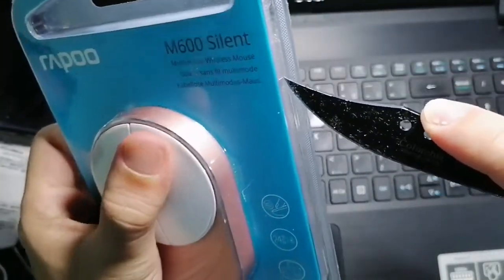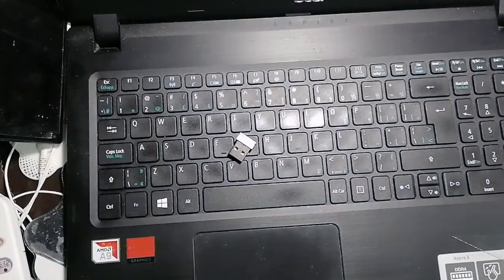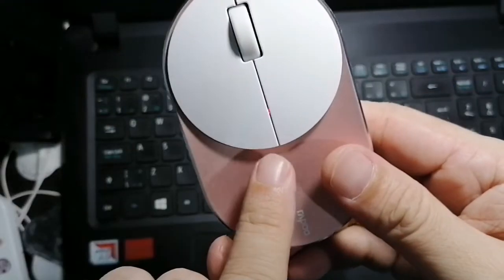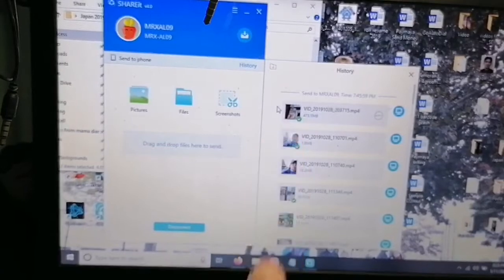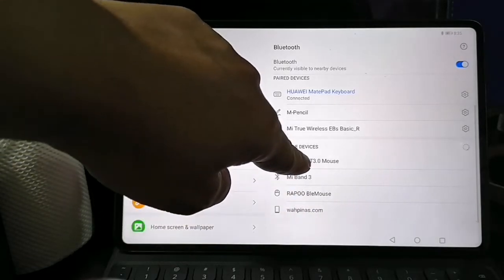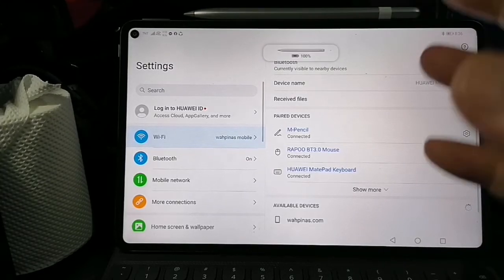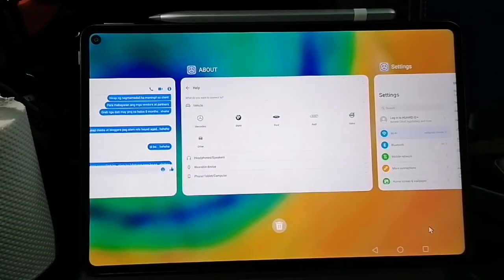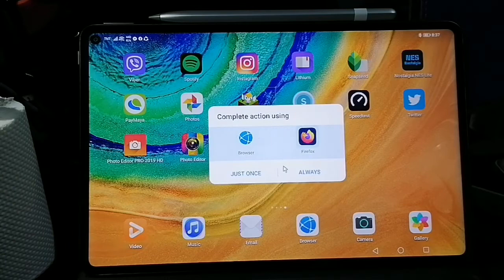Connecting a bluetooth mouse to the Huawei Matepad Pro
Connecting the Rapoo M600 silent to the MatePad Pro